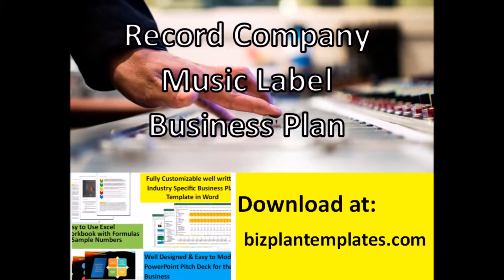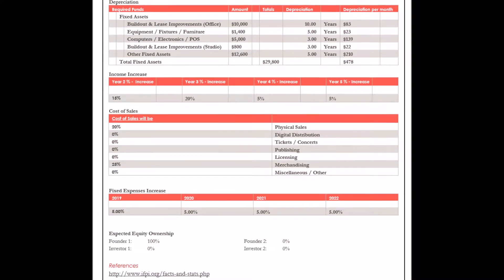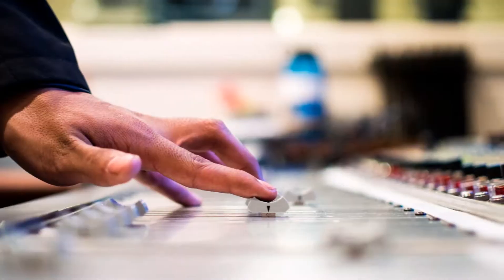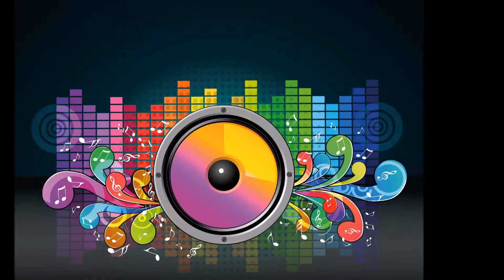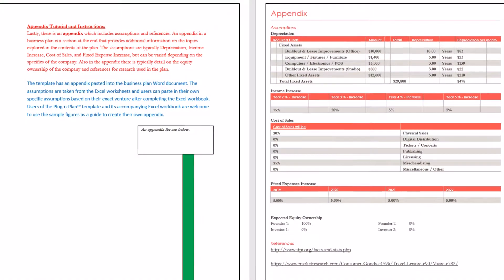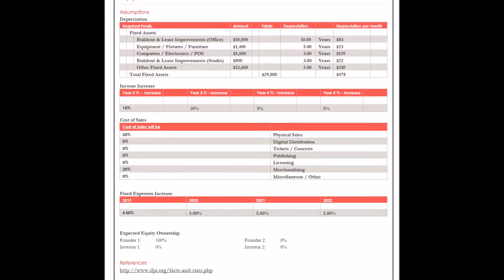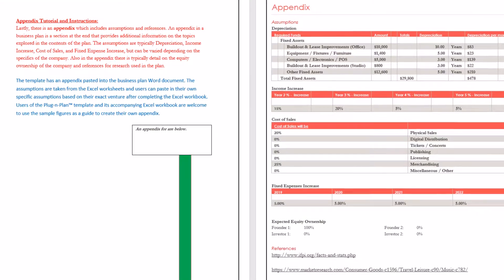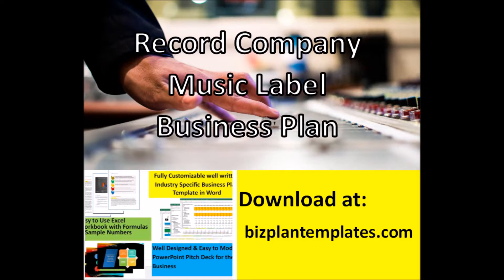Music Record label business plan sample appendix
Music Label Record Company Business Plan Template with Example writing and Sample numbers